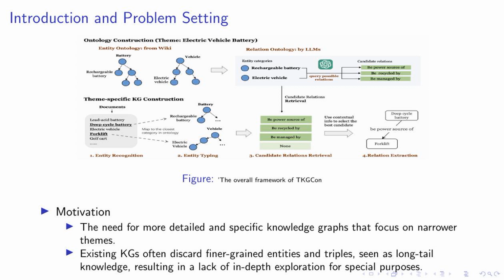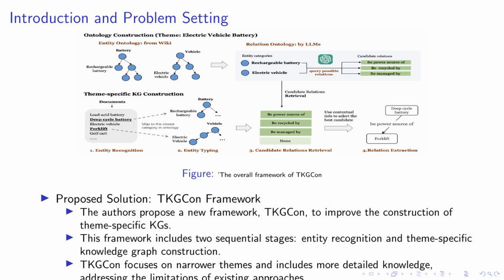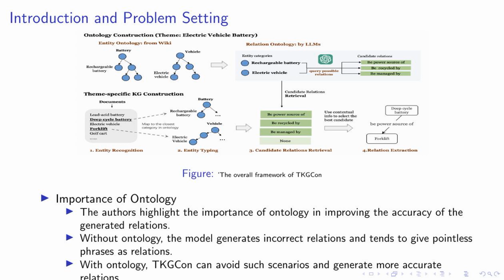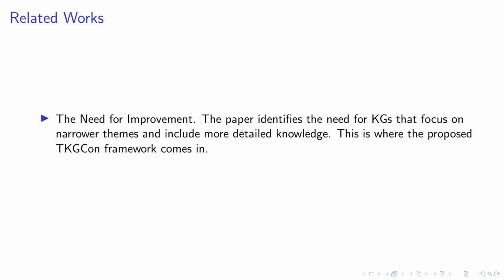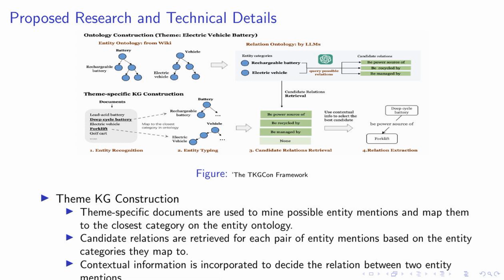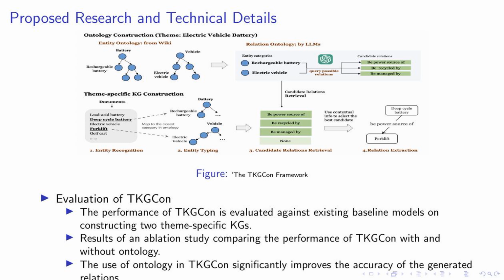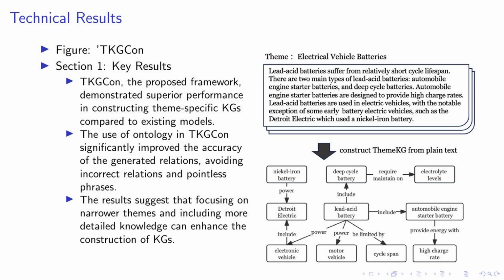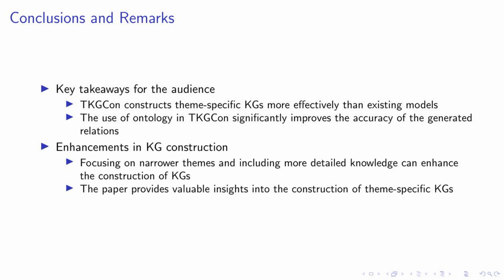Your Video Title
Your Video Description